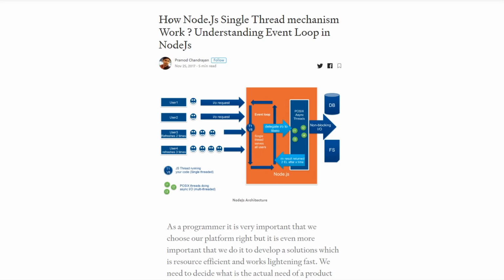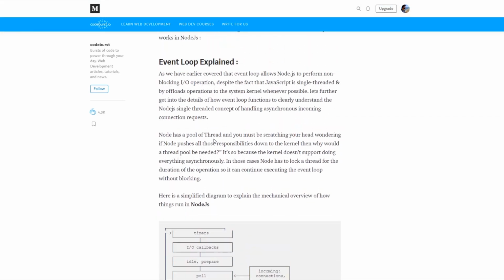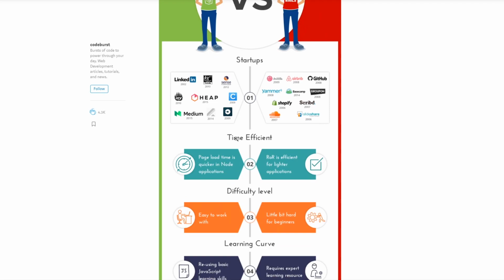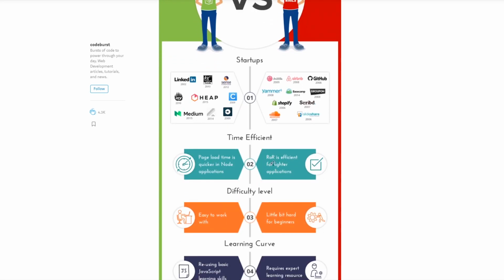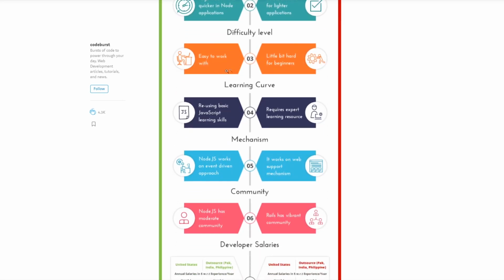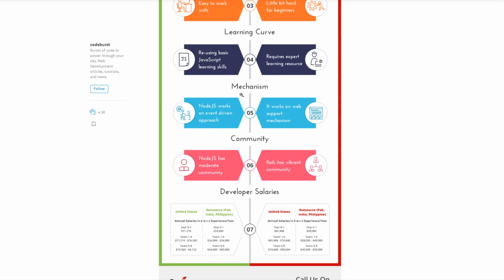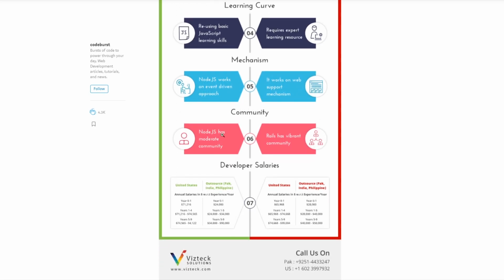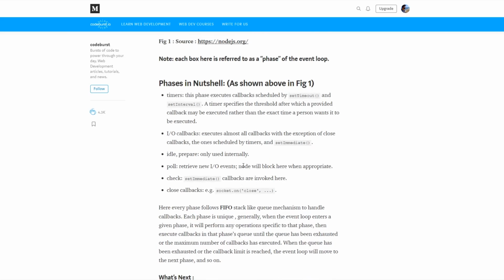Introduction - Node.js for Beginners - Part 1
This is the introduction to the course Node.js for Beginners. In this course we cover the basics and the essential concepts of JavaScript required to start developing Node.js applications.